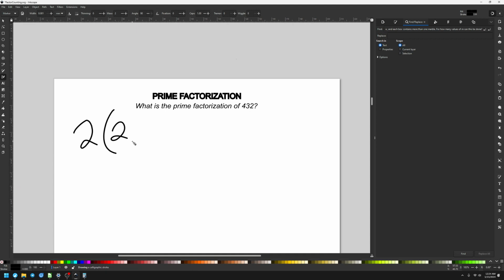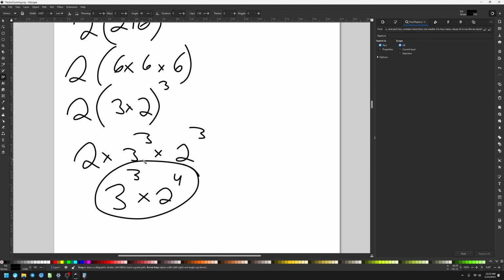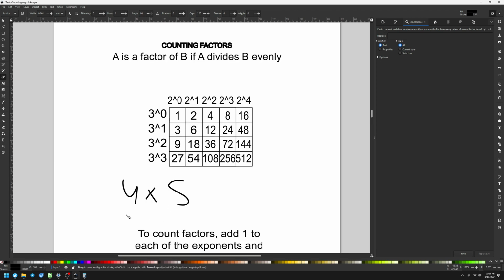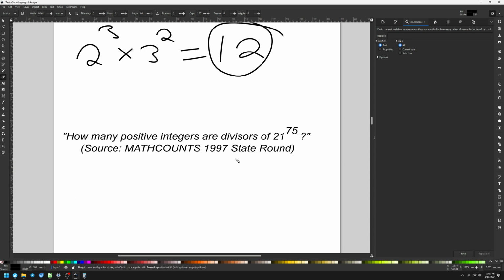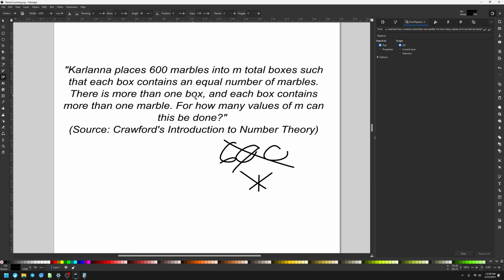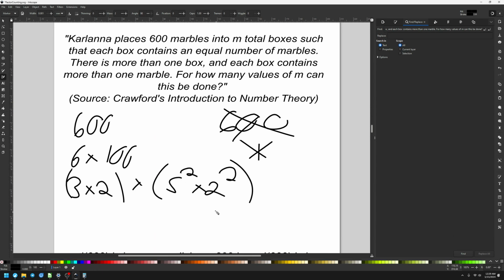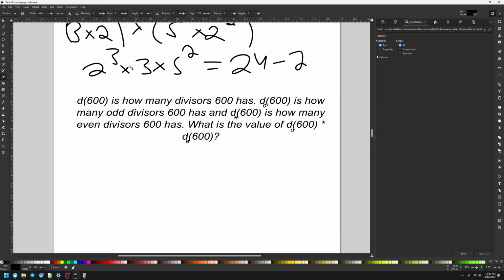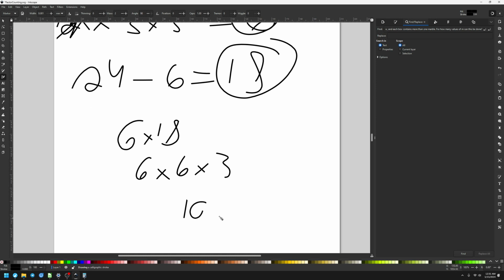Prime Factorization and Counting Factors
A tutorial on finding the prime factorization of numbers and using it to count the total number of factors.